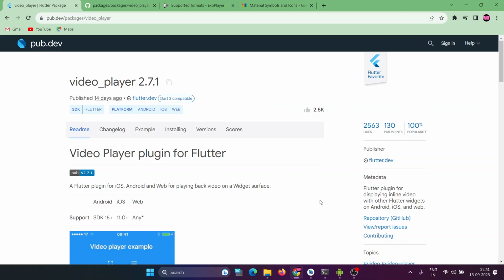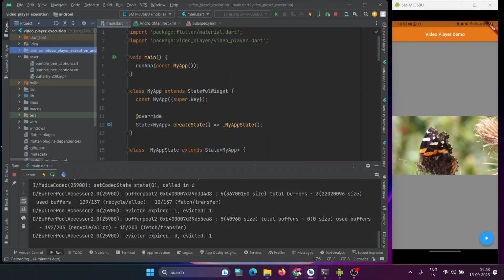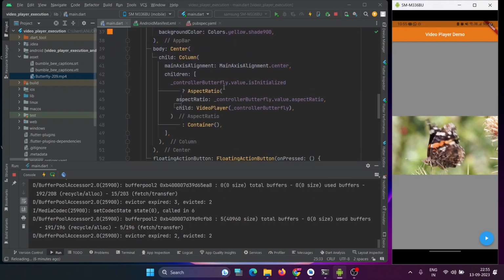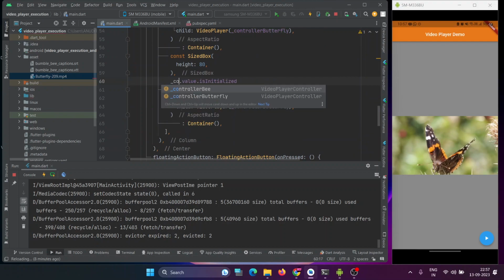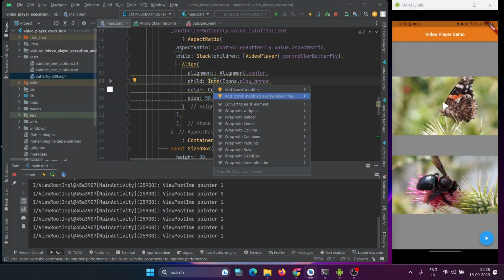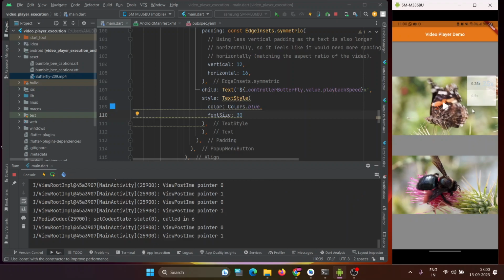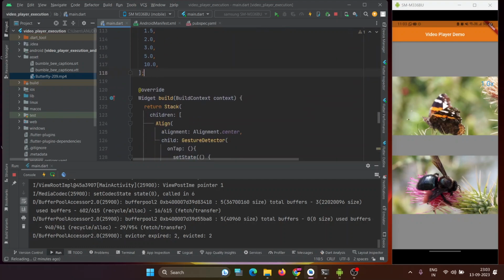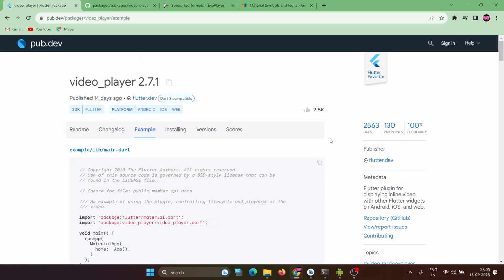How to use Video Player package in flutter (with stacked controls)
A brief execution for the Video Player package of flutter and stack implementation of controls on top of the video (overlapping).
Follow the above steps and use it in your projects!
HAPPY CODING ;)